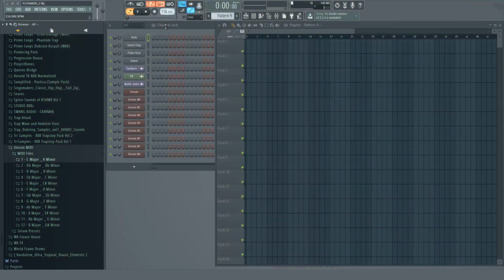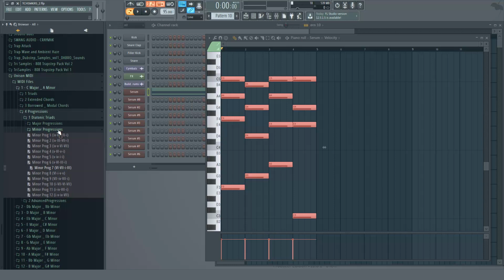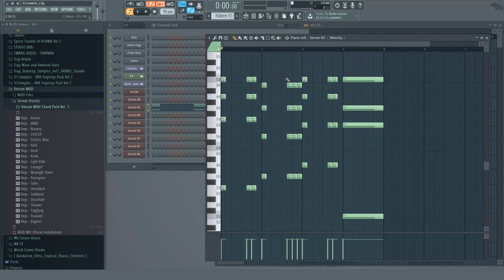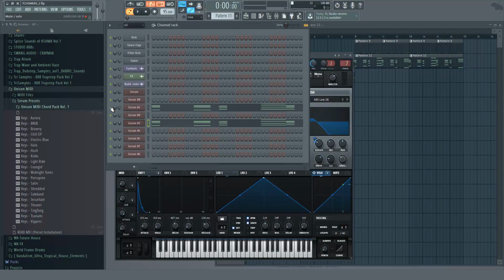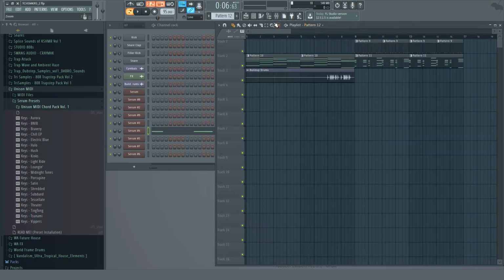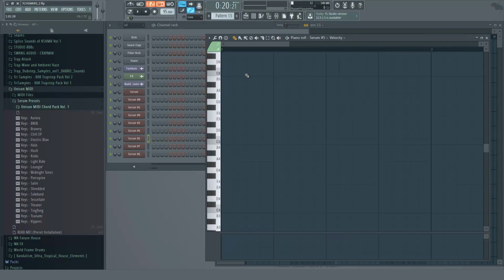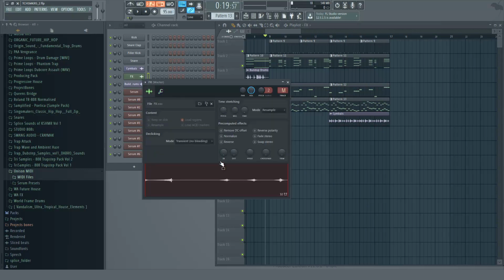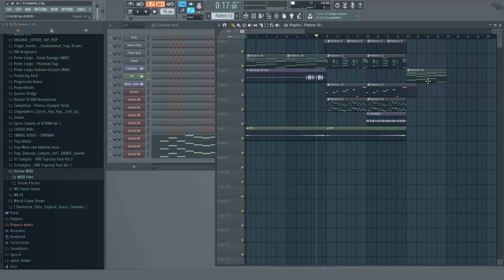How to make music like The Chainsmokers - FL Studio Tutorial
Today I am going to show you how to make pop or future pop/future bass music like The Chainsmokers. I am going to be using FL Studio with Serum plugin.